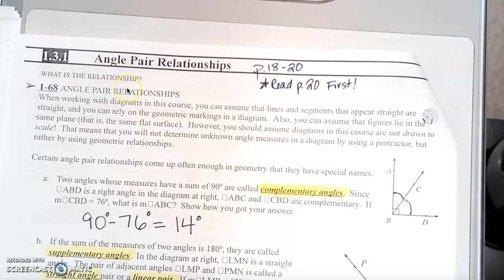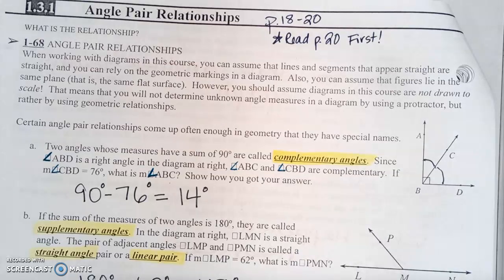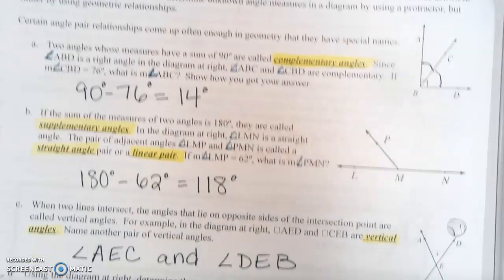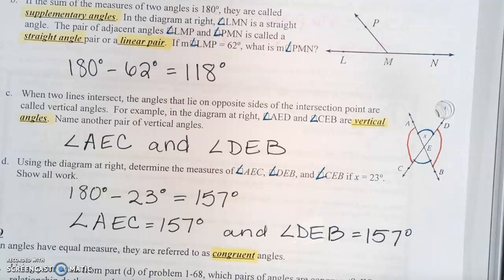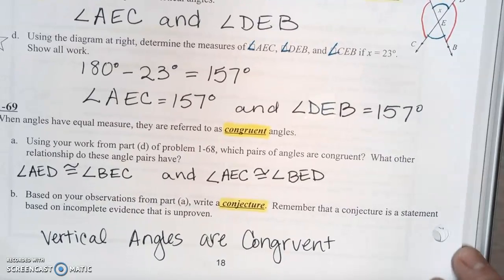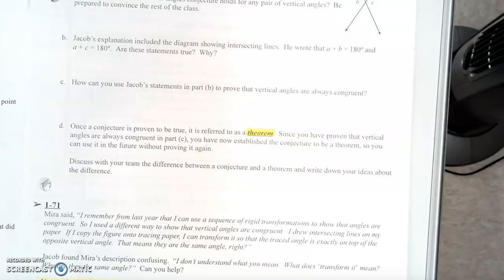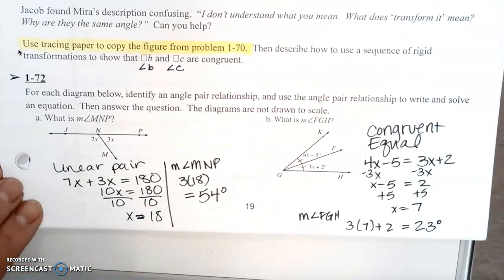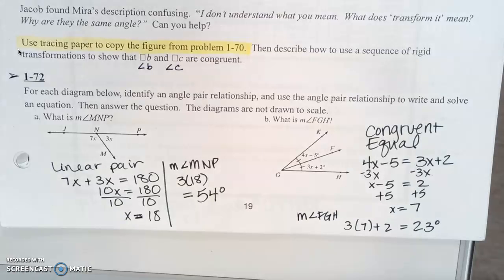IM2 1.3.1 Angle Pair Relationships